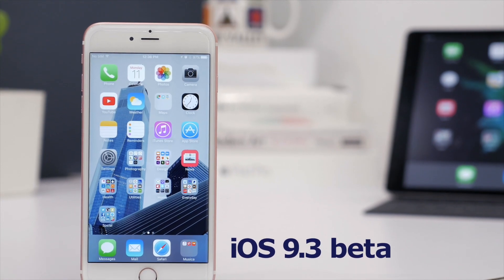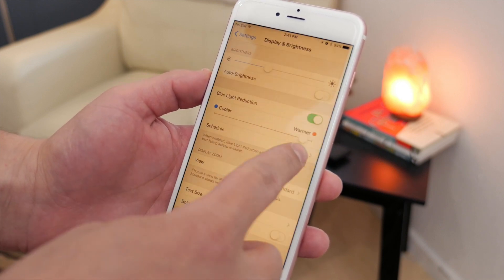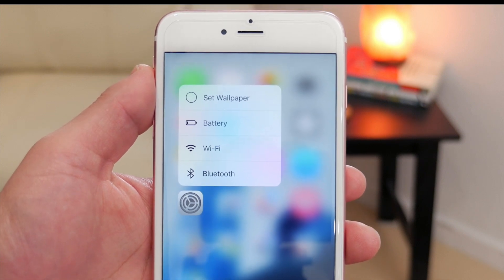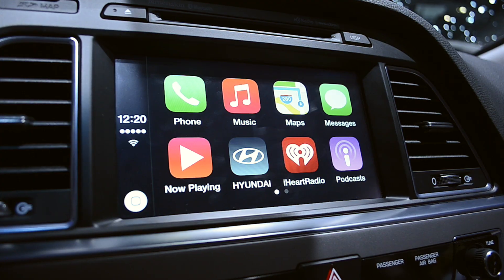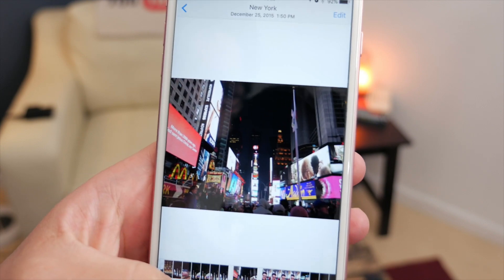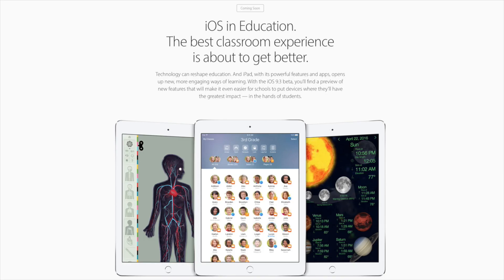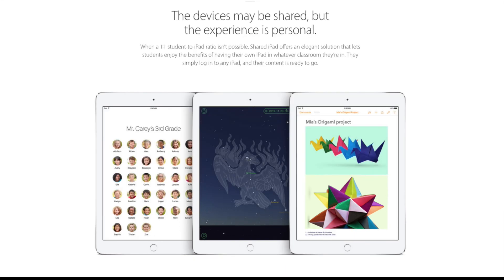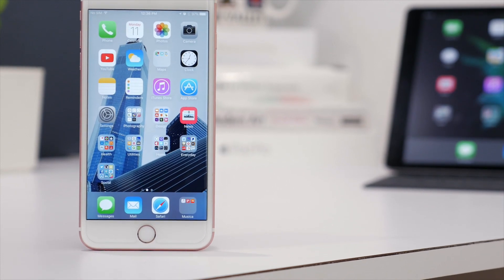Top iOS 9.3 Beta Features!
iOS 9.3 beta was released today, and here are all the new features.